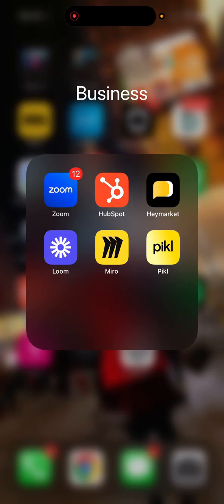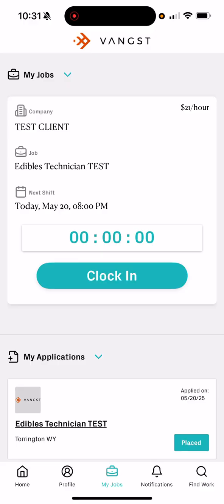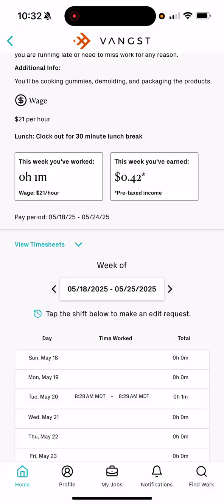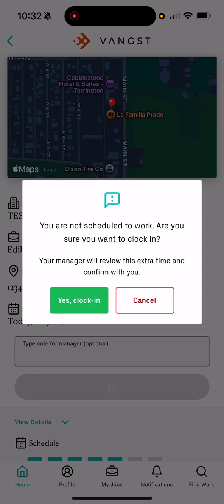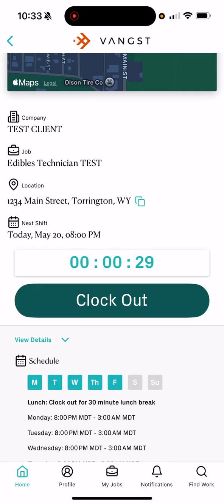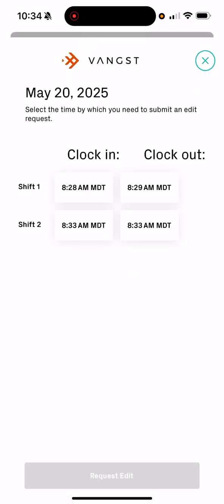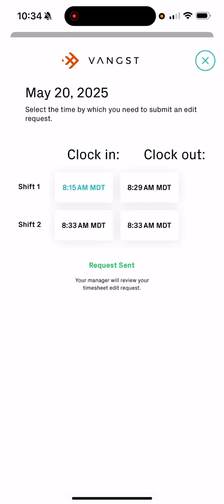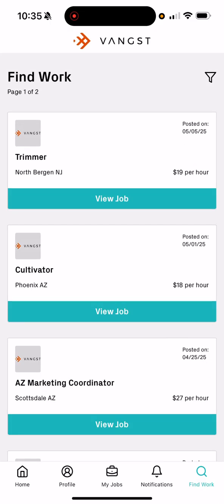New Vangst Gig App Tutorial and Knowledge Check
This video shows you how to navigate the Pikl app, view important details about your gig, clock in and out, and request timesheet edits.